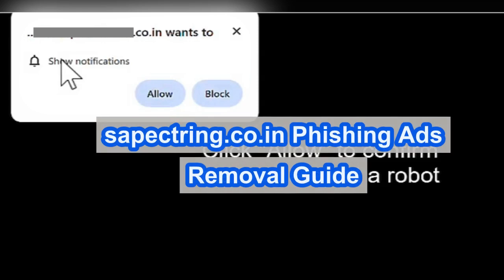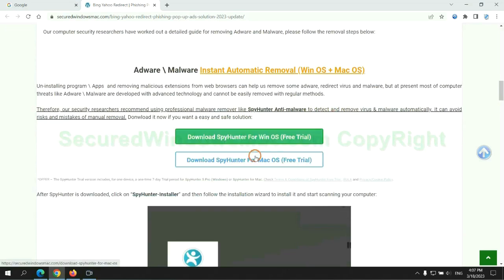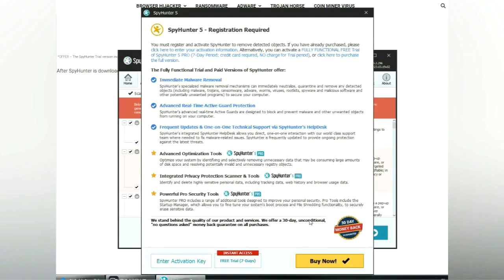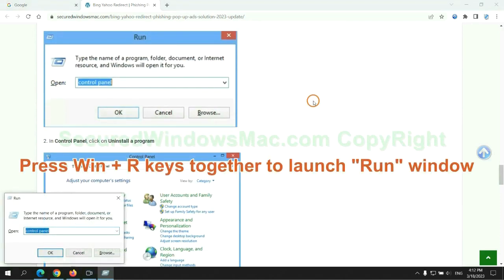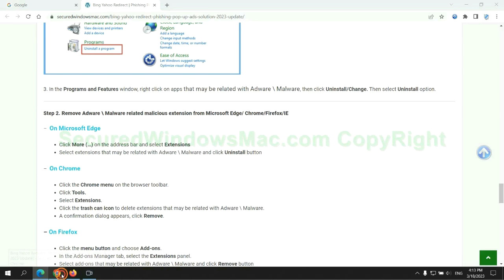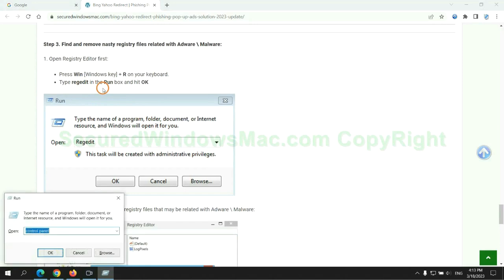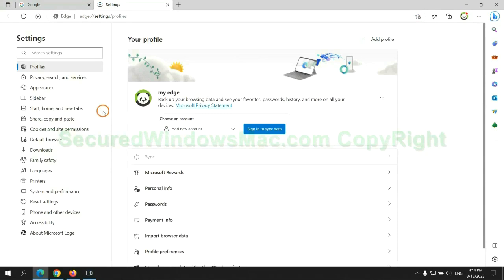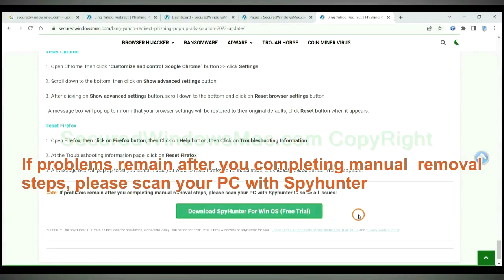sapectring.co.in Removal Steps - How to block sapectring.co.in ads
This video will show you how to remove sapectring.co.in ads. For details, please check